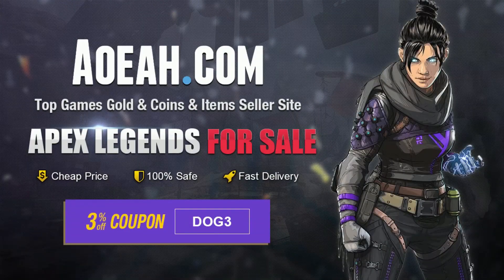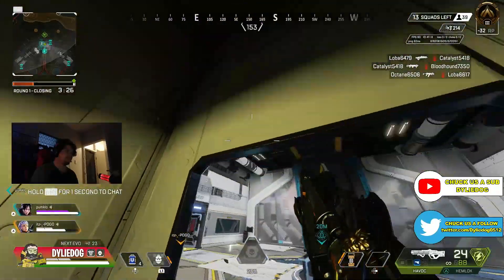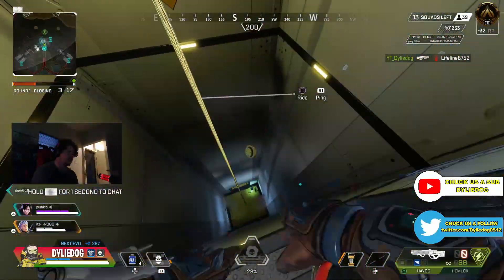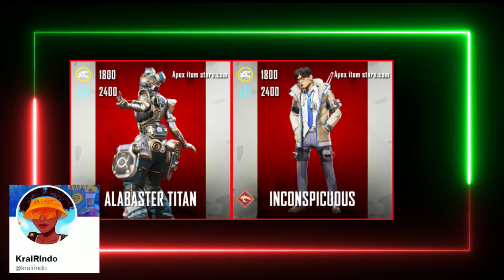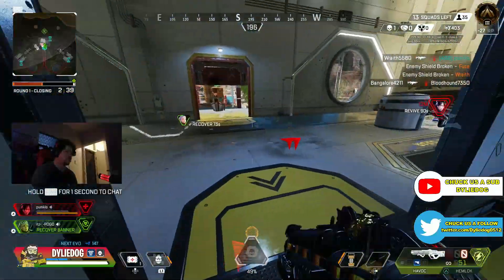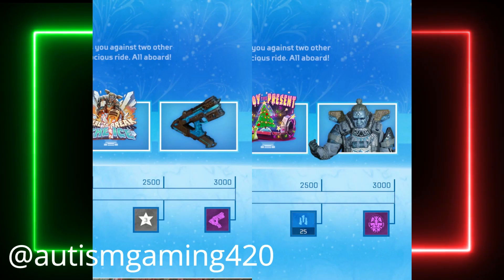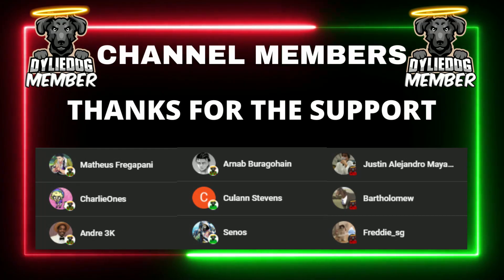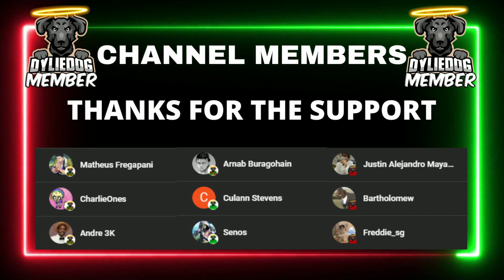Apex Legends Next Store Rotation LEAKED + ALL Free Skins in Season 15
Apex Legends MORE SKINS LEAKED to Return in Season 15 and more skins coming at the end of Season 15. This includes the fan favorite Alabaster Titan Lifeline, Inconspicuous Crypto and many more fan favorite skins. Apex Legends New Store Rotations LEAKED (Alabaster Titan Lifeline, Inconspicuous Crypto RETURN + More)

Sources
KralRindo

Apex, Apex Legends, Apex Season 15 leaks, Apex Legends Leaks, Apex Legends season 15 leaks, Apex Season 15 skins, Apex New Sale, Apex Legends New Store sale, Apex Legends Returning skins